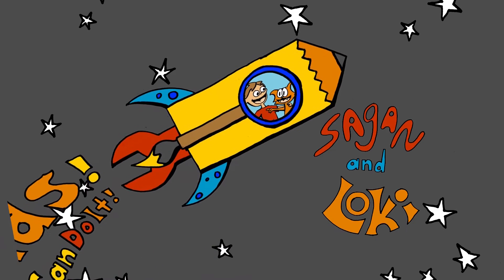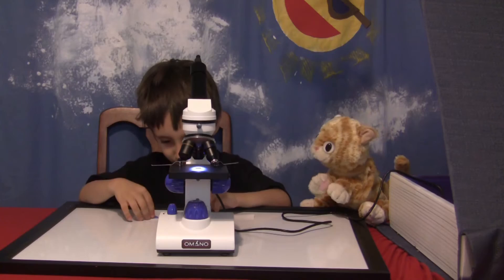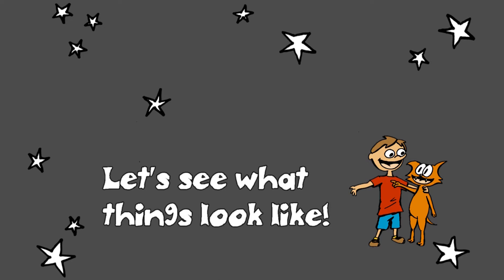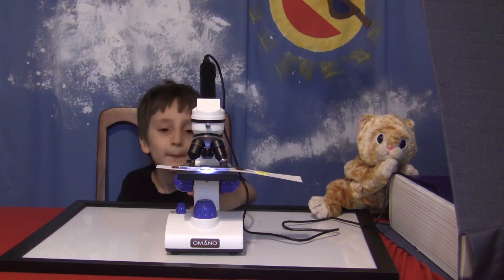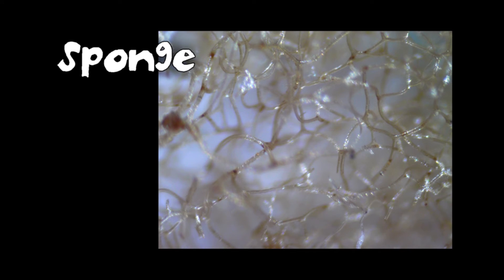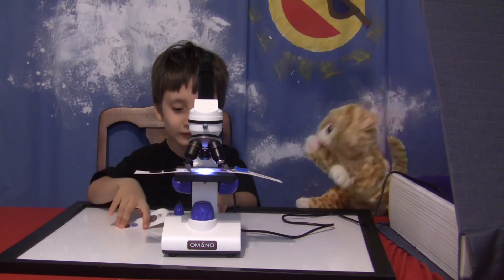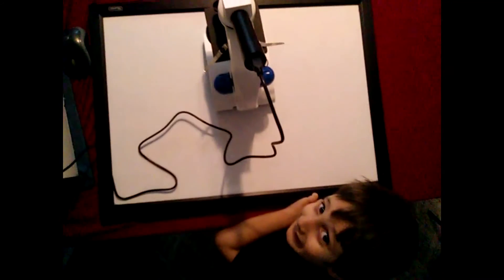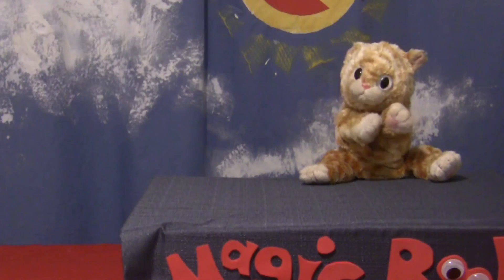Cool Things in a Kids' Microscope🔬Homeschool Science Ideas💡Microscope Lessons for Kids | Ep.1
We turned our student microscope digital with a digital microscope imager and took pictures of a bunch of fun kids' things like cheese puffs, pipe cleaners, sprinkles, glitter, and more! We even looked at mold!

In this episode we are just exploring what a dissecting (top-lit) microscope can do. We're planning another episode that goes over parts and prepared slides with the compound (bottom-lit) feature. The scope we use does both.

Equipment:

Omano OM117L-XSP2 Student Compound Microscope
AmScope MD500 5.0 Mega Pixel USB Digital Microscope Camera

*NOT SPONSORED* but making a purchase through these links does help us out!

Sagan and Loki make funny, geeky videos for energetic kids who color outside the lines. Let's be friends! :D